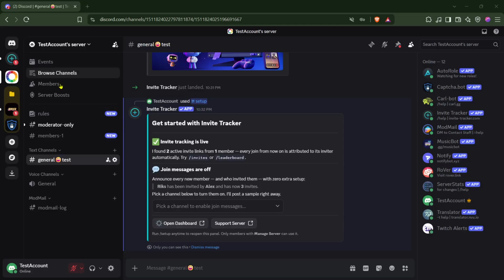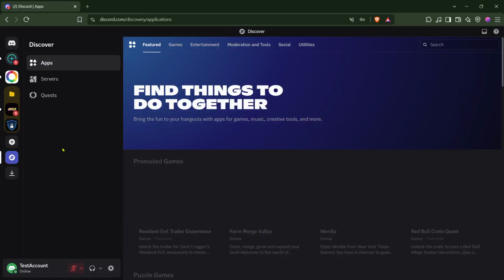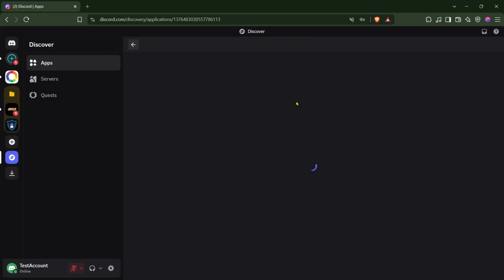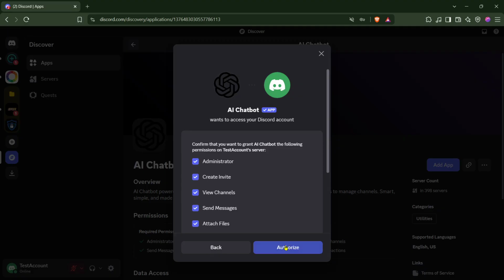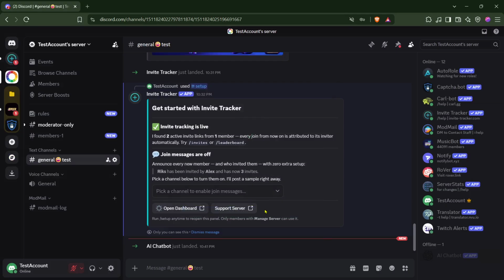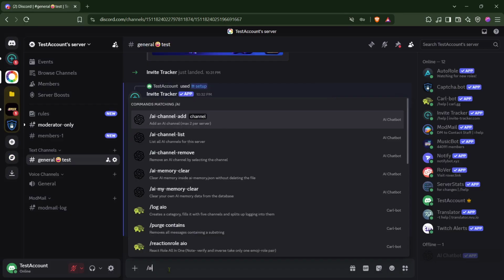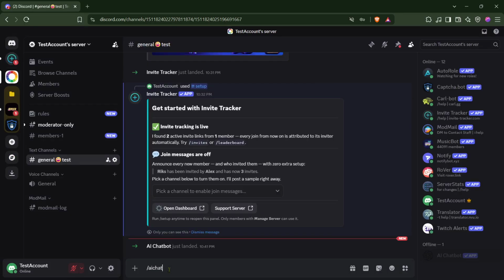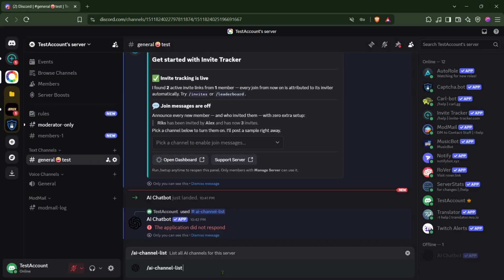How to Add and Use an AI Bot on Discord (2026 Method)